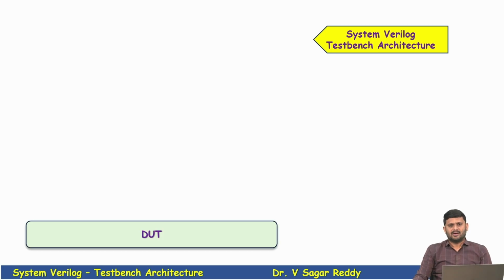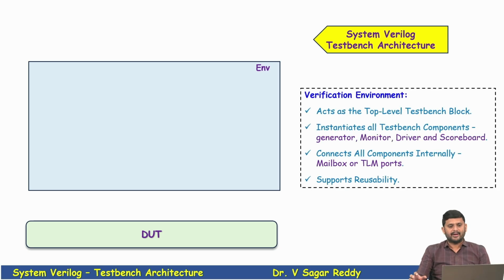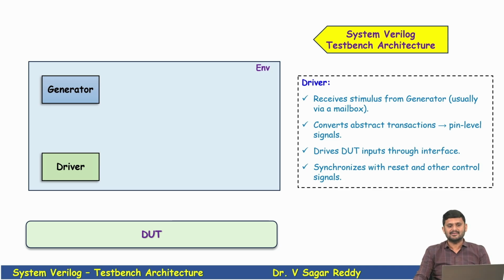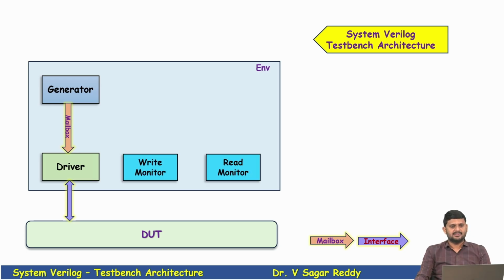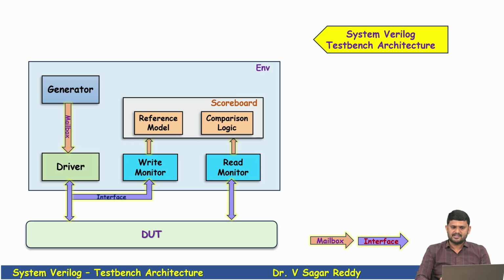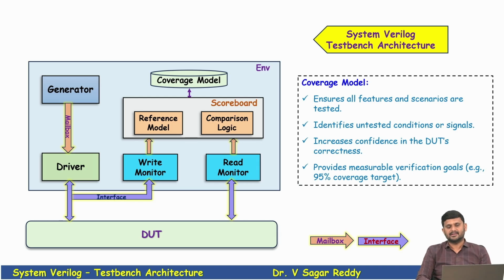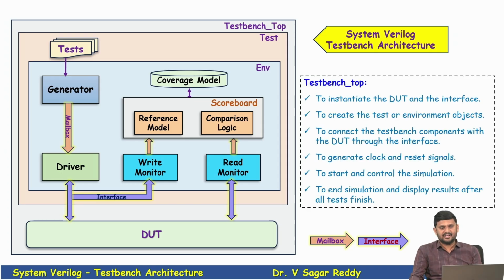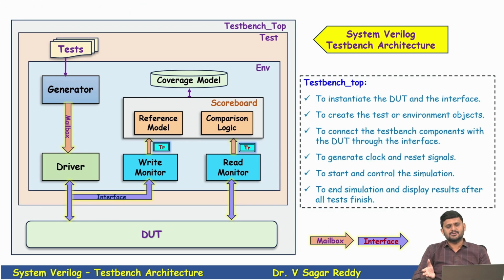Testbench Architecture | System Verilog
In this video, we explore the SystemVerilog Testbench Architecture, a fundamental concept in digital design verification. This session provides a clear understanding of how different components of a testbench interact to verify a Design Under Test (DUT).

We cover both basic and advanced verification structures, making this video useful for beginners as well as those preparing for design verification roles.